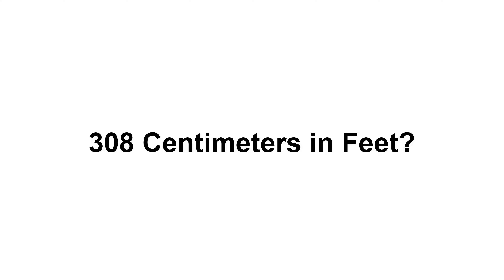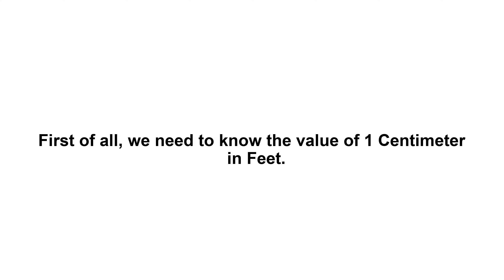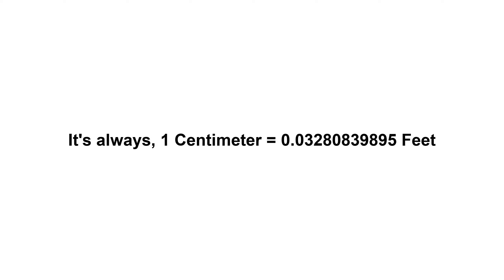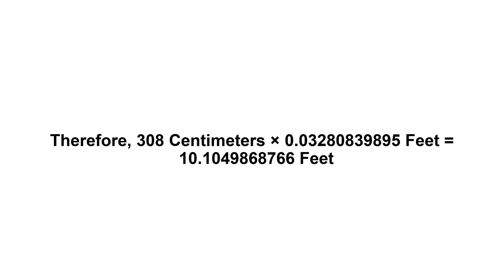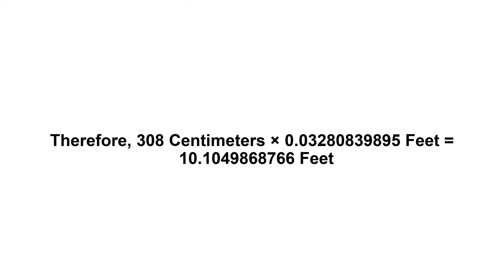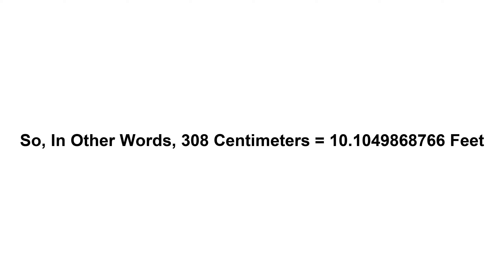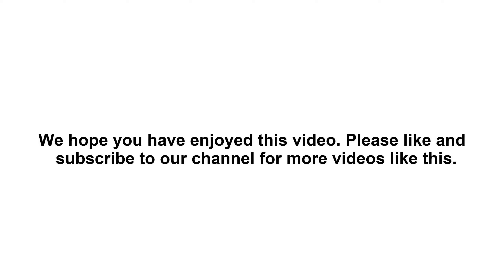308 cm in feet? How to Convert 308 Centimeters(cm) in Feet?